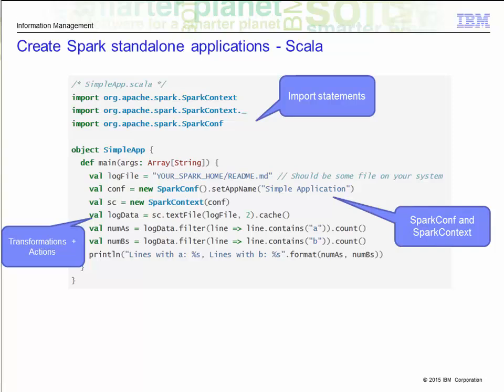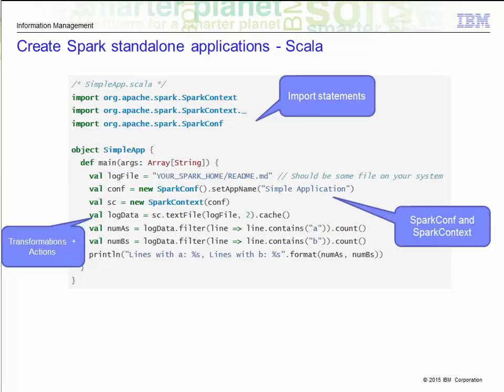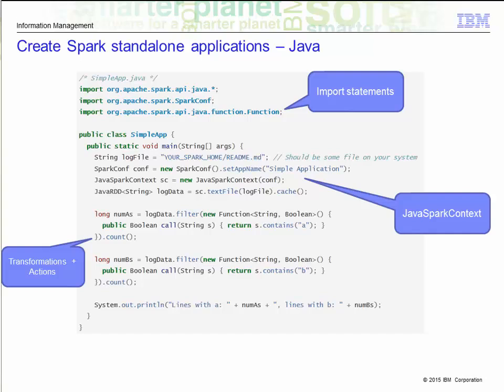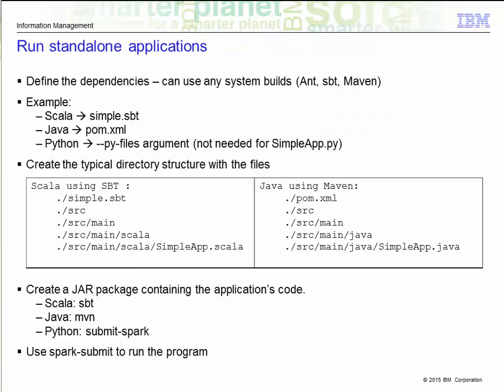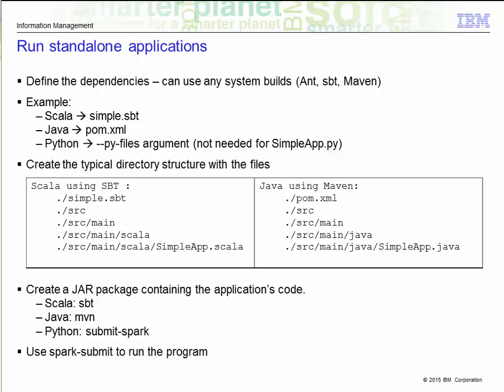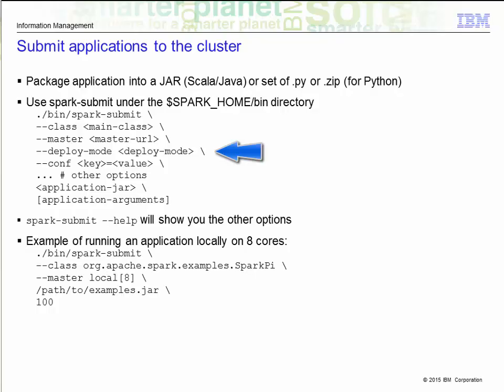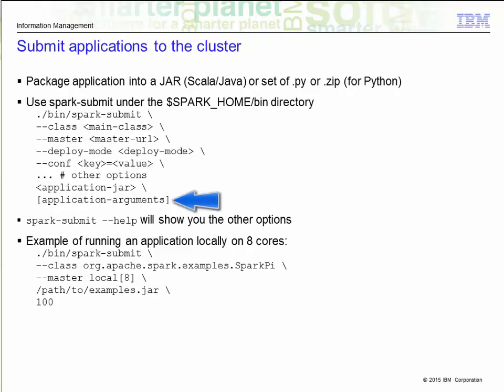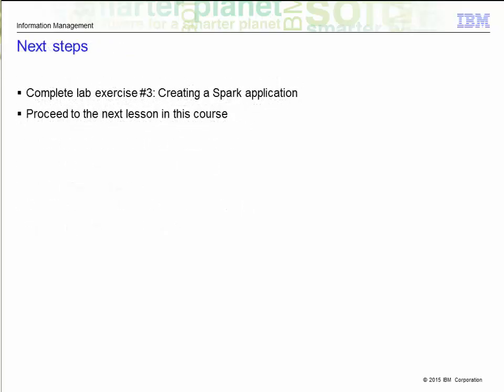Application Programming - Part 3